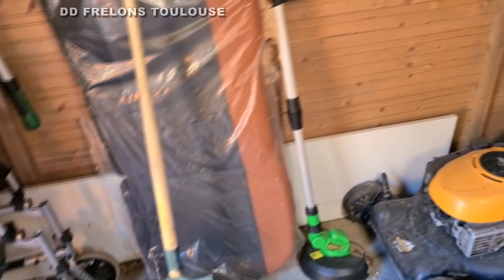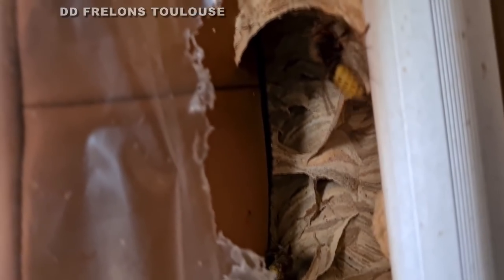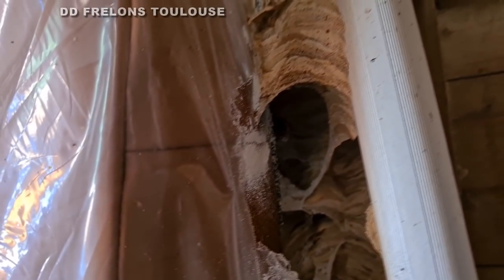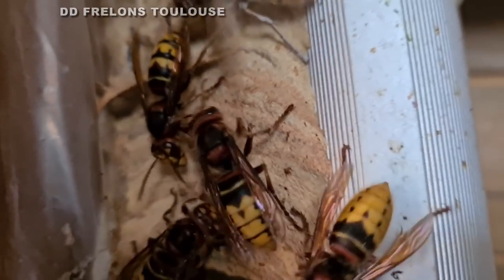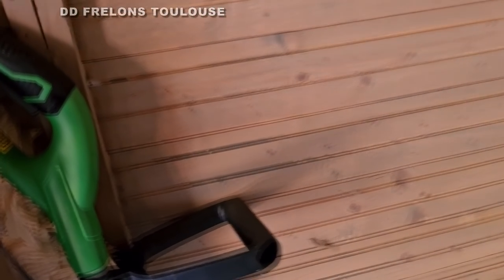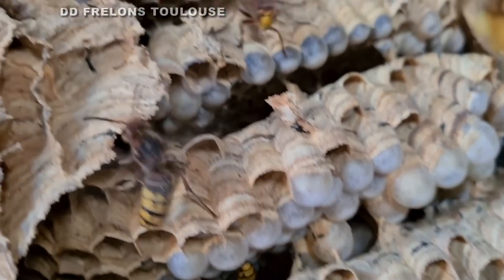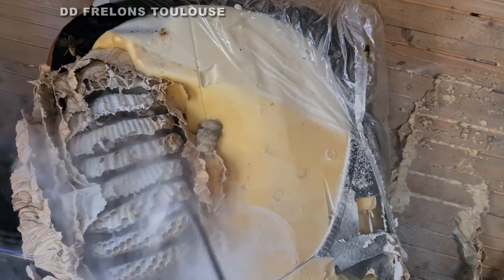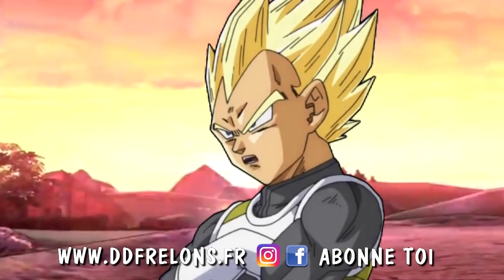Curieux Emplacement de ce Nid de frelon Européen.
Partenaria et Amis donc n'hésitez a visitez leurs sites :

L'AS DE PERLE (Bijoux)
XPLICIDE boisson code rédu 10% : XPC31

Tout mes tarif d'intervention sur mon site.

Si tu es un vrai DD note en commentaire : jesuisunDD​​

Je suis expert en maîtrise des nuisibles depuis 2004
à bientôt les DD